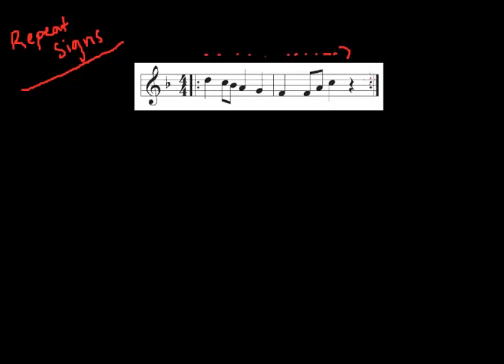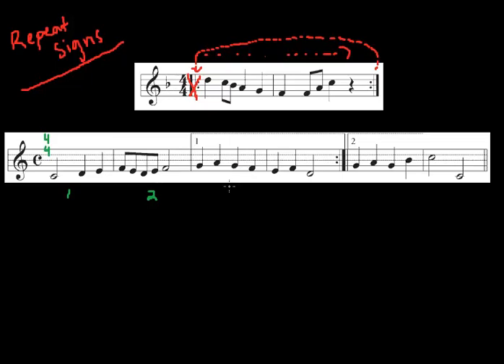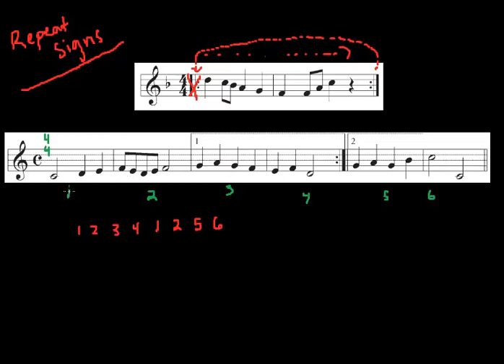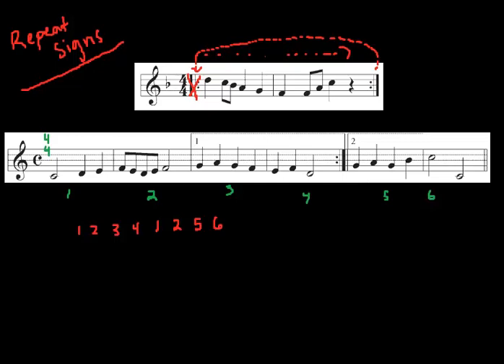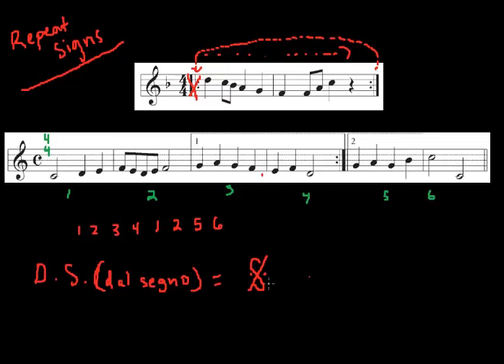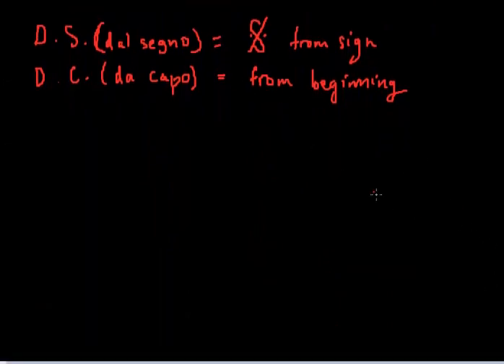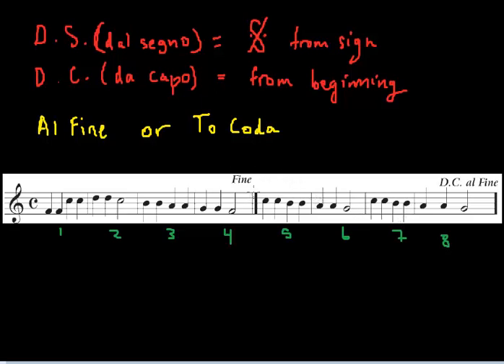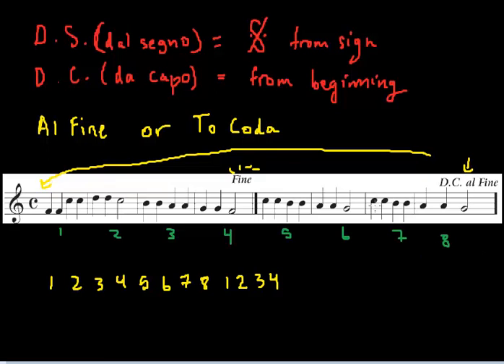Music Theory Lesson - Repeat Signs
Hi, in this lesson we all sit by the fire and learn about... how a measure can repeat itself in either short passages or throughout the entire musical piece.

Happy Thinking!